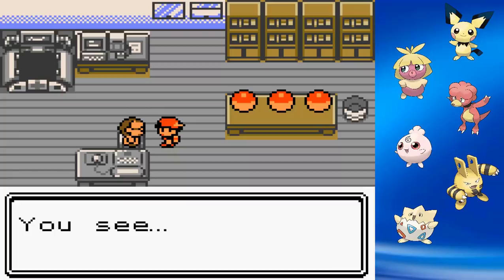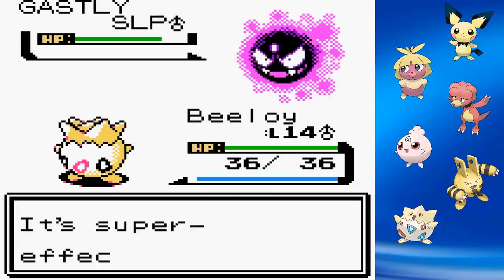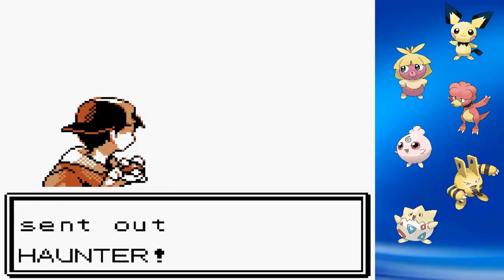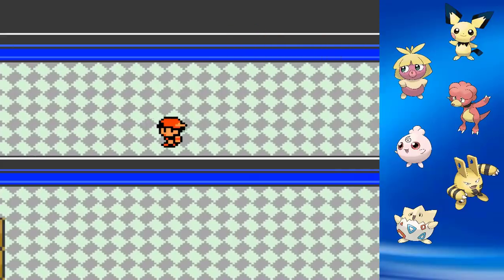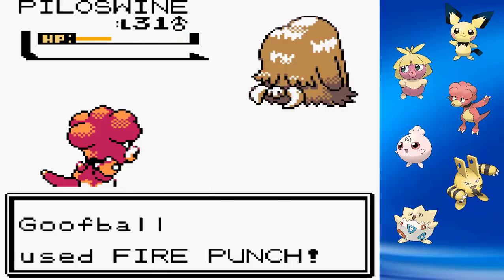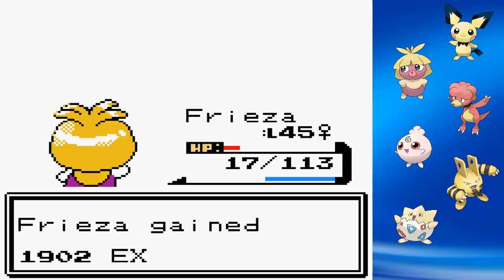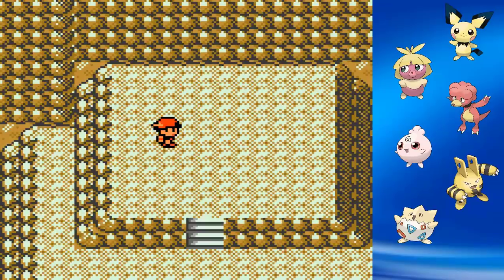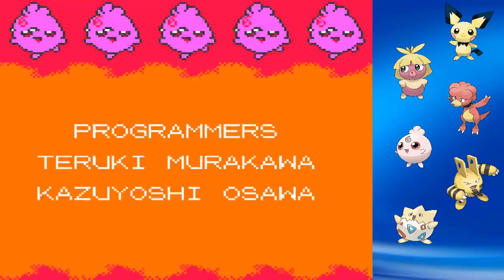Can You Beat Pokemon Crystal Using Only Baby Pokemon?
Hello tubers! In this video we take on a 6 baby pokemon challenge run in pokemon crystal.
-no other pokemon
-held items OK

This video took forever to make guys i hope you enjoy.